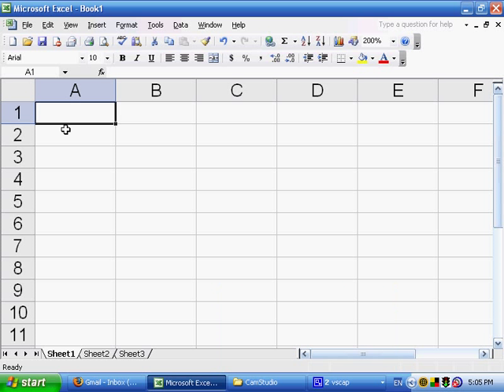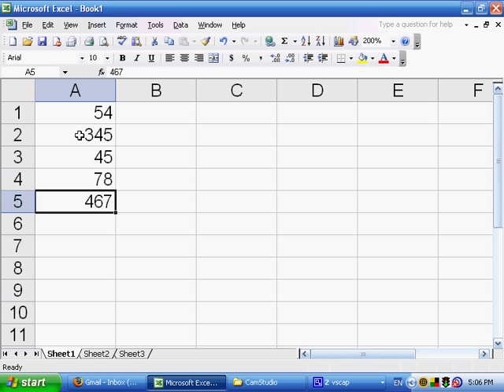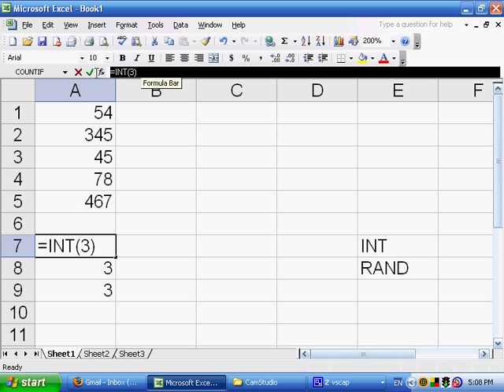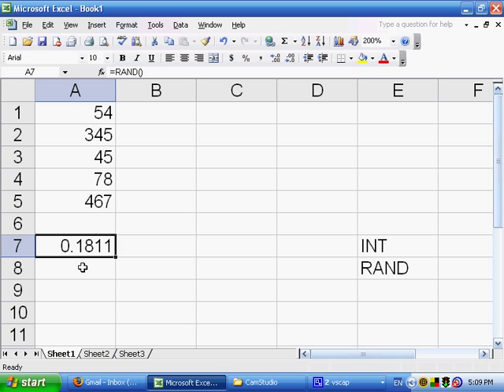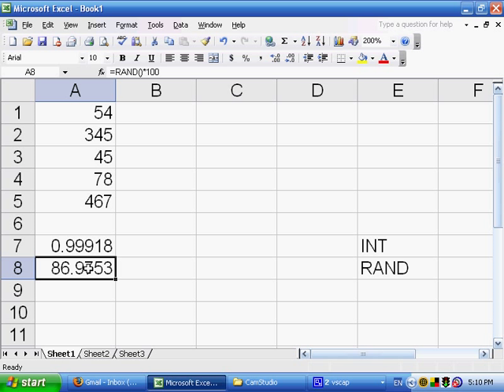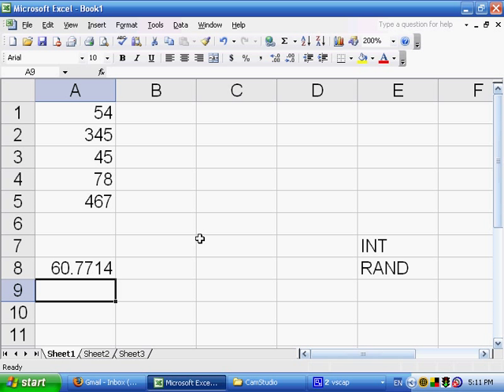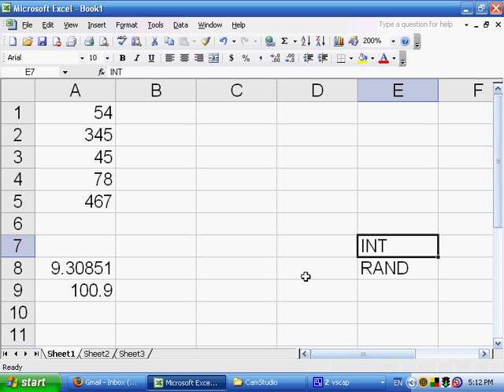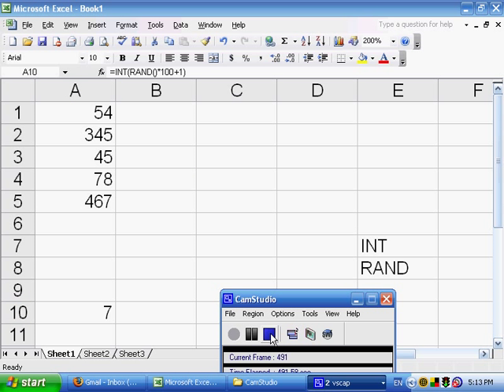circular references in excel 4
circular references in excel part 4